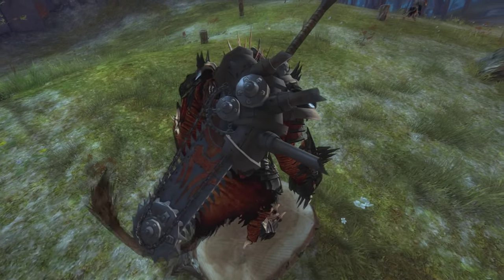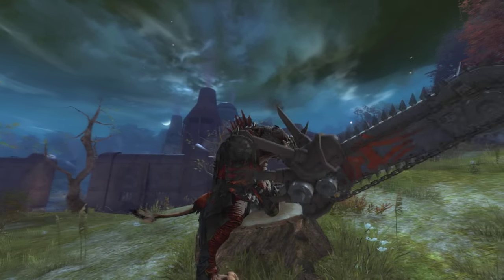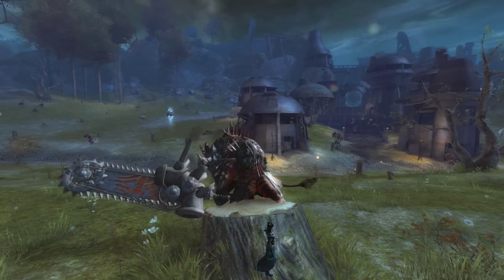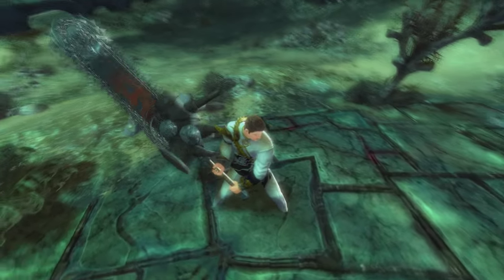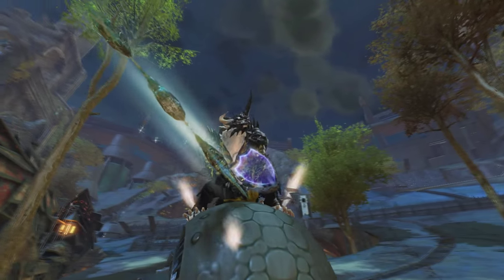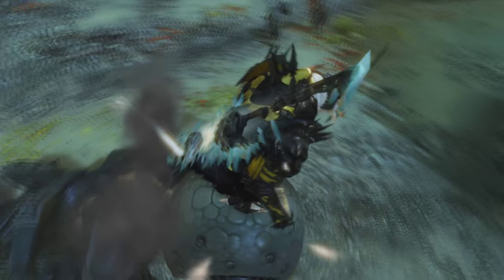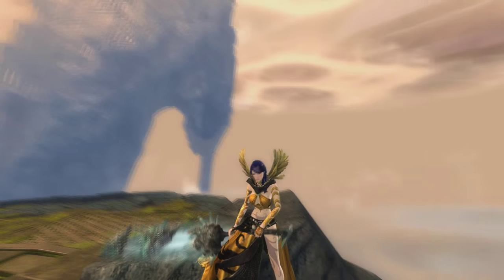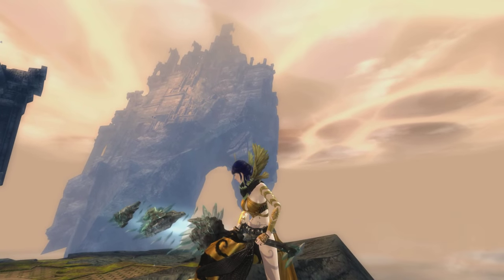Gw2 Greatsword Showcase - Greatsaw & Crystal Guardian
Crystal Guardian: Item link: [&AgG5rwAA]
Attainable Via  - Branded Strongbox
                           - Dungeoneer's Grandmaster Chest
                           - Gilded Strongbox
                           - Grand Weapon Crate

Intro music and Wrap up music was designed and Produced by Uday, a member of the Good Gaming 2015 Crew.

Ate Some Berries, They Were [GOOD] is a Gaming guild setup for it's members to socialize and also become respected amongst the other members, We do not Actively seek members but we do accept new members.